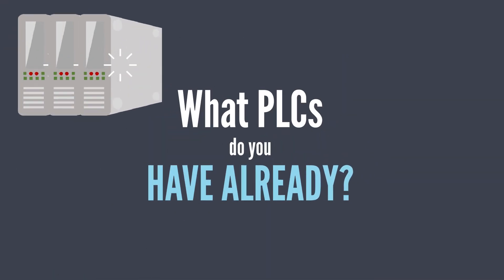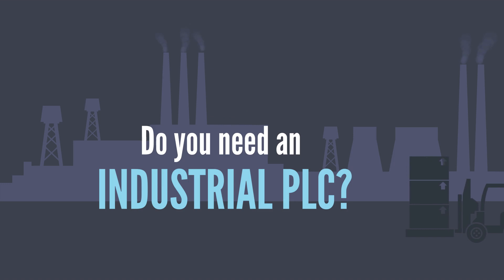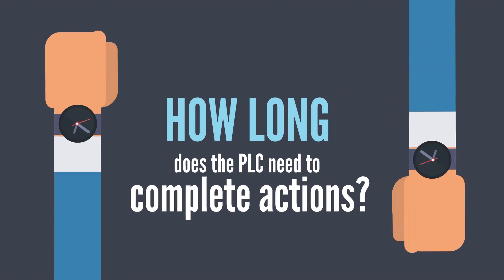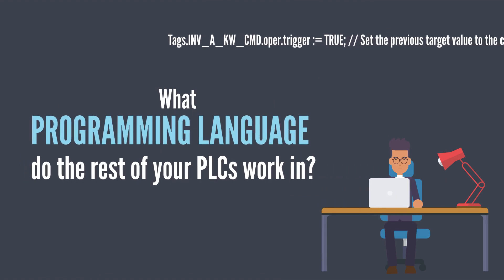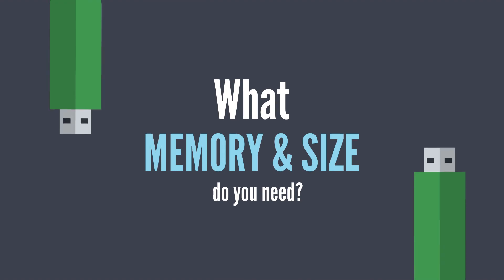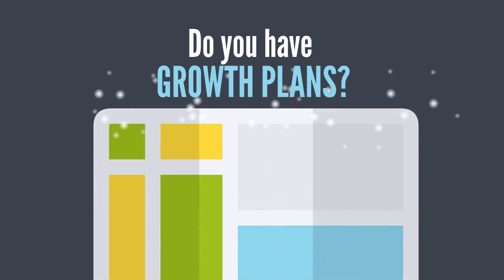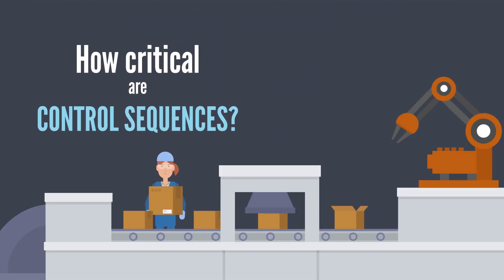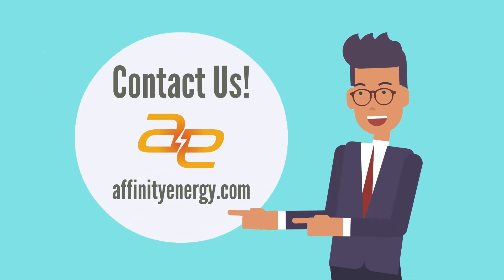13 Questions to Ask Before You Specify a PLC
Choosing the right PLC can be overwhelming. We thought it might be helpful to see how our engineers evaluate and categorize the PLCs we specify.